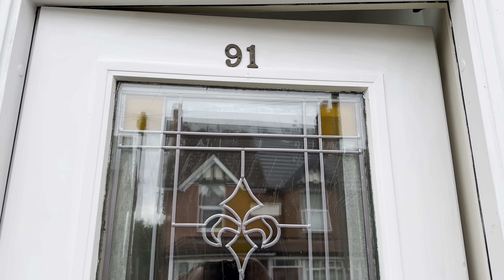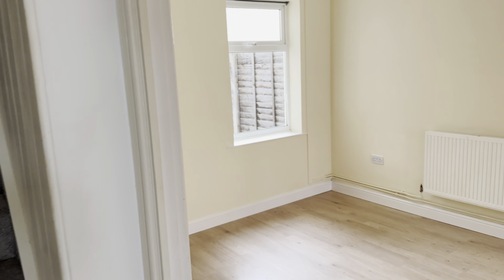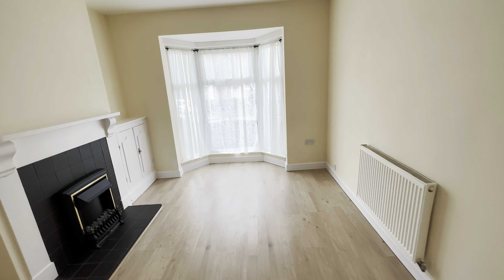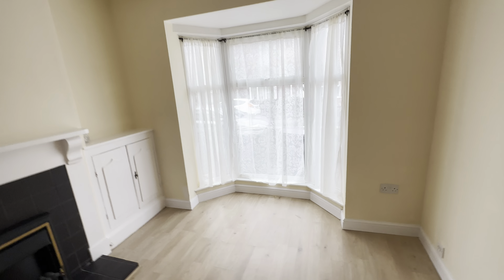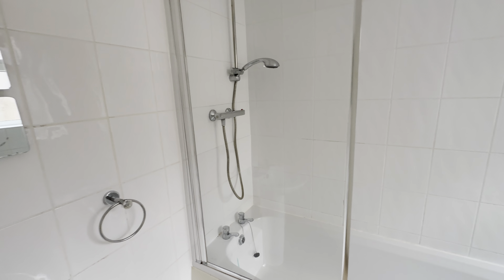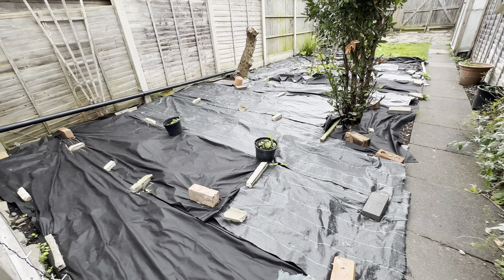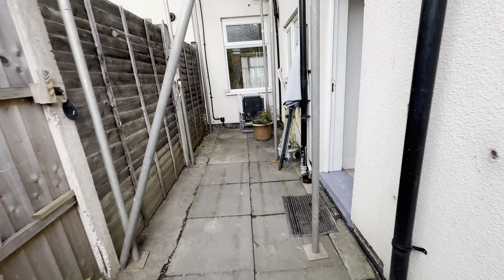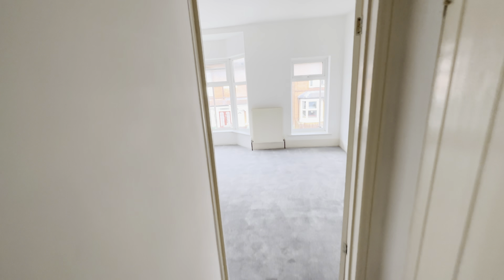Prospect Road North, Redditch